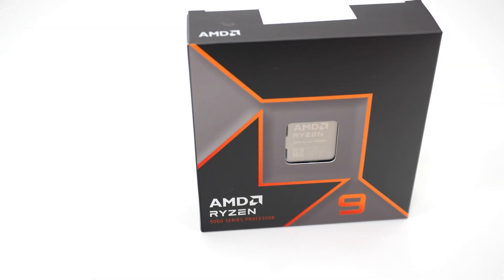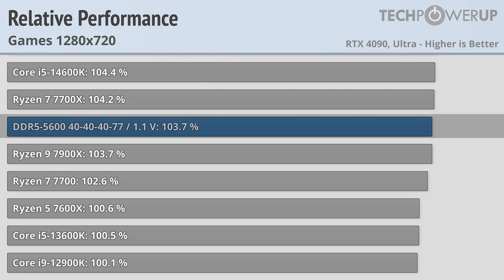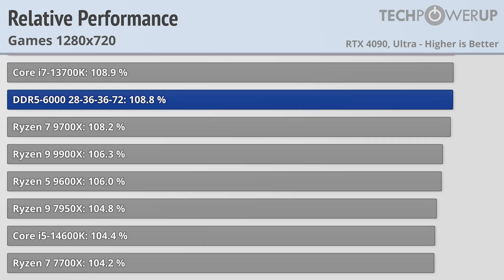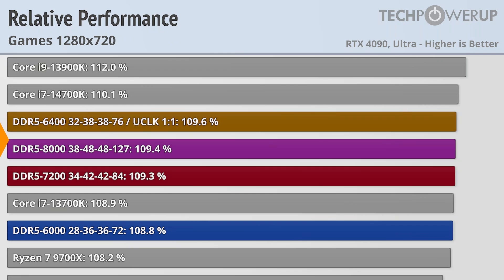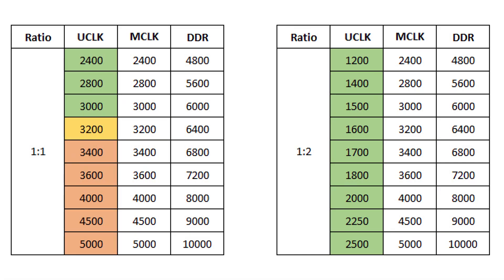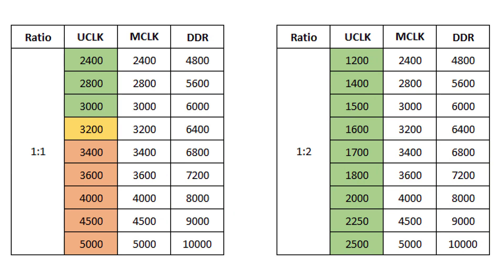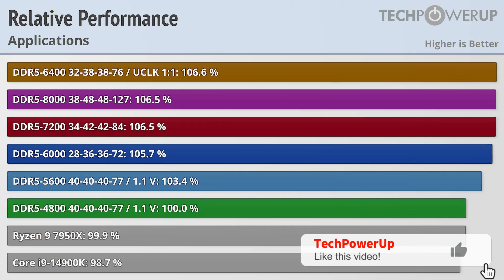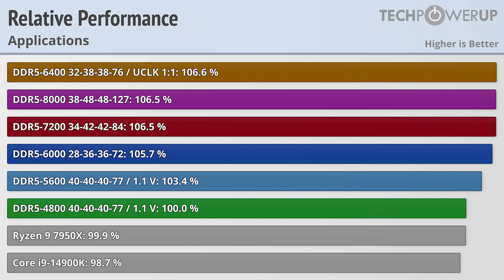AMD Zen 5 Memory Performance Scaling: When Too Fast is Bad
The adoption of DDR5 memory on modern platforms has brought significant advancements in bandwidth and data transfer rates, and AMD's Ryzen 9000 AM5 platform is no exception. As DDR5 memory becomes more mainstream, the potential for performance scaling across various memory speeds offers an opportunity to understand how different configurations impact overall system behavior. In this review, we investigate the scaling of DDR5 memory on Ryzen 9 9950X, running speeds from DDR5-8000 down to the JEDEC baseline specifications of DDR5-5600 and DDR5-4800. These tests aim to highlight the performance gains and any potential trade-offs when pushing DDR5 memory beyond the standard specifications. We're also doing testing at the interesting DDR5-6000 CL28 setting as well as DDR5-6400 with UCLK 1:1.

Core i5-12400F
Core i5-13400F
Core i5-12600K
Core i5-13600K
Core i5-14600K
Core i7-12700K
Core i7-13700K
Core i7-14700K
Core i9-12900K
Core i9-13900K
Core i9-14900K